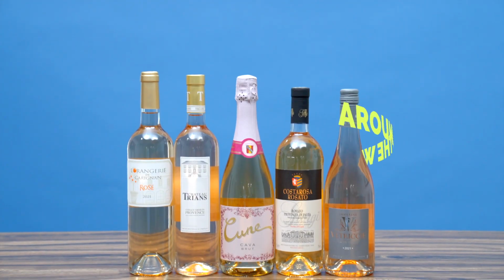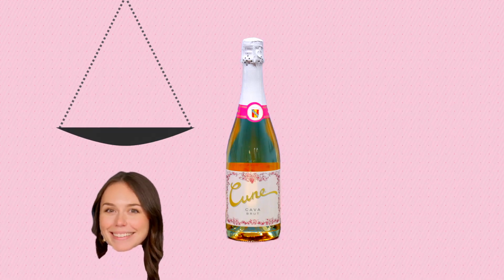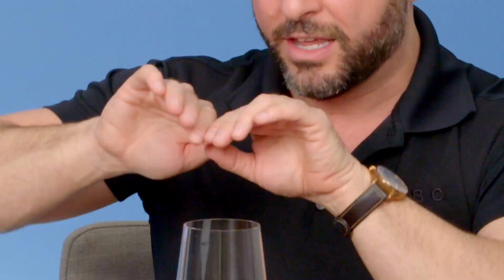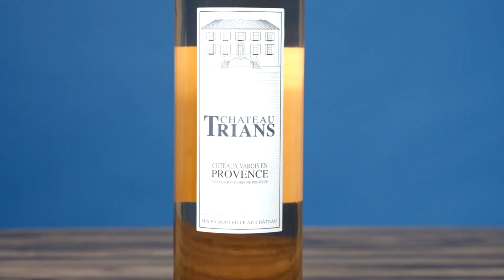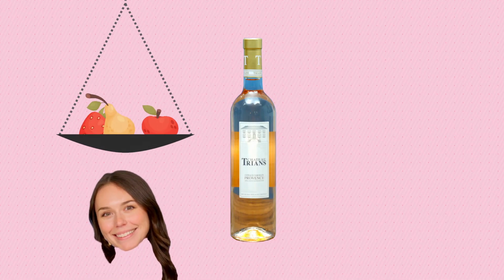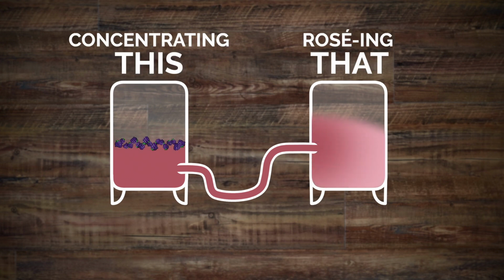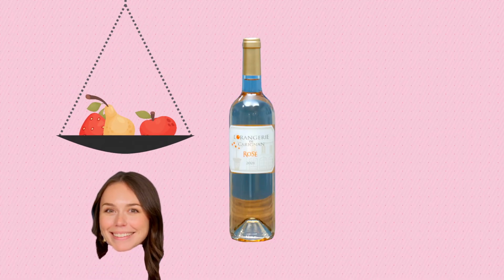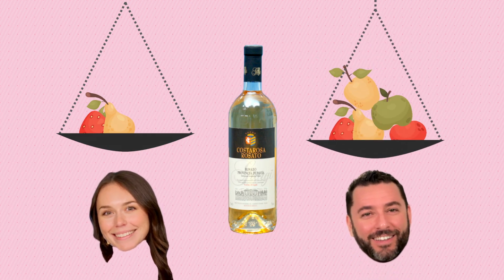Rosé Around the World Taste Test: Which Country Does It Best?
From vineyards nestled in the picturesque hills of France, to the sun-kissed vineyards of California, and beyond, we're on a mission to uncover the world's best rosé wines. Watch along as we sip our way through a tantalizing lineup of rosé wines that showcase the artistry and craftsmanship of winemakers from diverse regions. We'll explore the nuances of each rosé, from its aroma and taste to unique characteristics and production techniques, such as saignée, direct press, and more.

00:00 Rosés From Around The World
00:24 Cune Cava Brut Rosé
01:20 Domaine Vetriccie Ile de Beaute Rosé
02:42 Chateau Trians Provence Rosé
03:53 L'Orangerie De Carignan Bordeaux Rosé
05:37 Giorgi Costarosa Rosato

Florida's oldest & largest family-owned fine wine and spirits retailer. Celebrating with you since 1936.